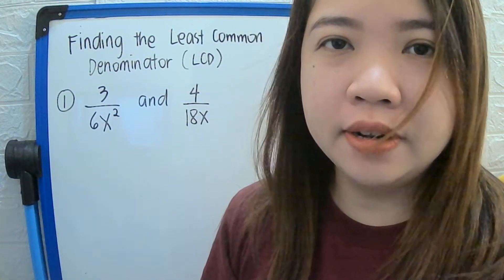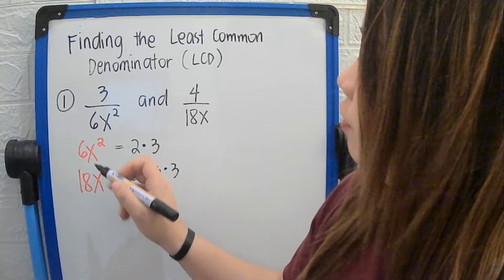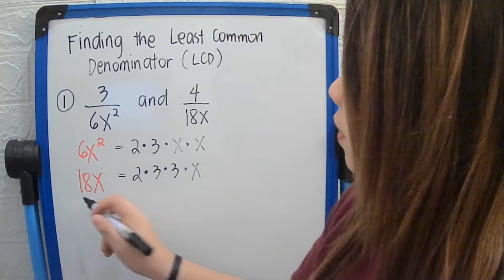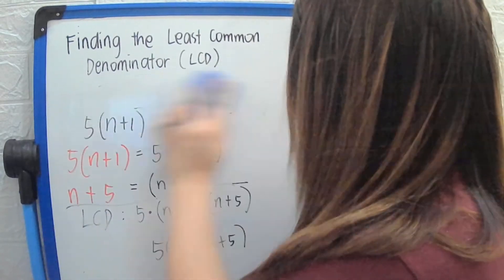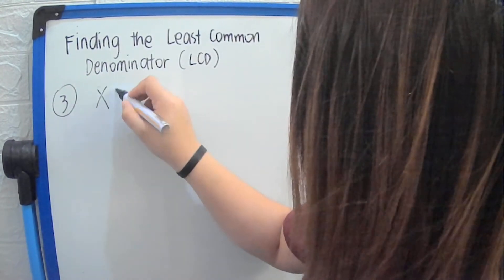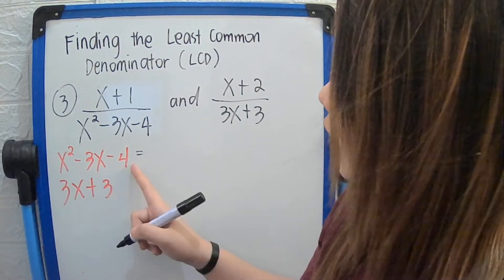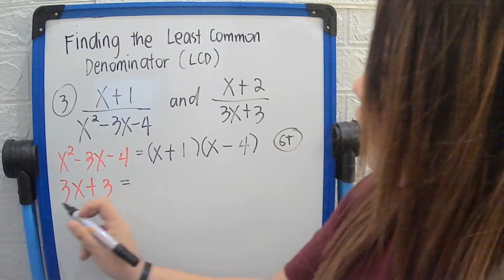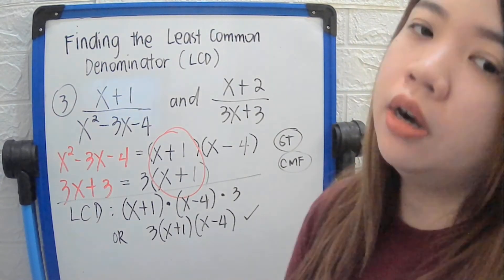Least Common Denominator (LCD) in Rational Algebraic Expressions l MATH Tutorials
In this video, you will learn how to find the least common denominator in rational algebraic expressions as a prerequisite skill in adding and subtracting RAE